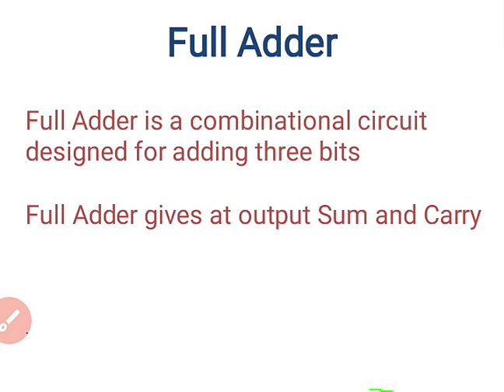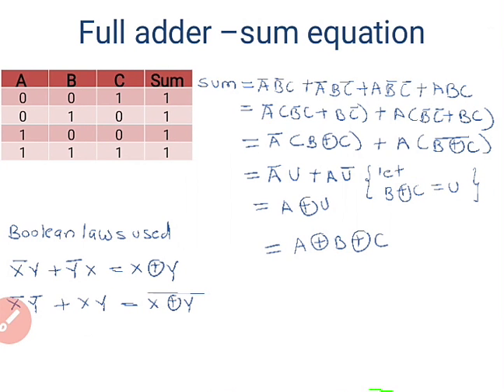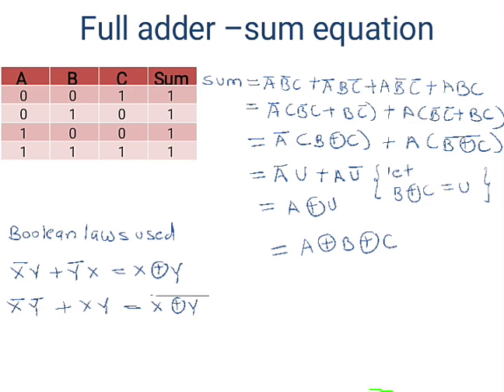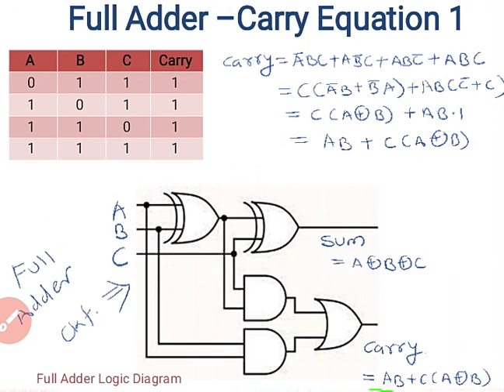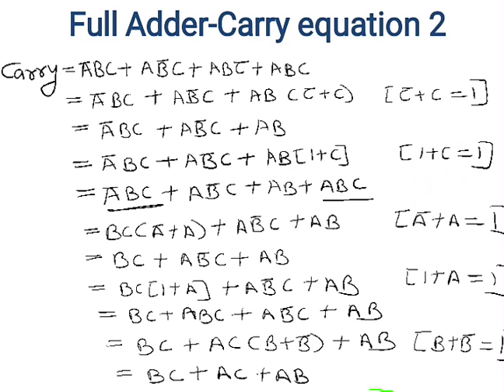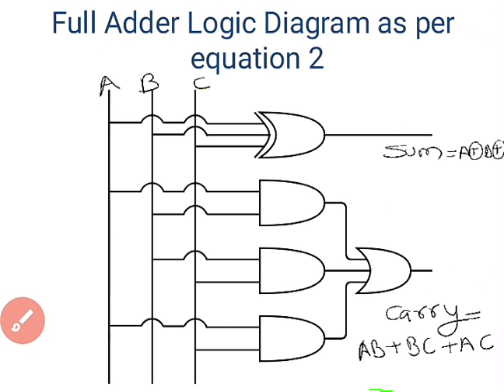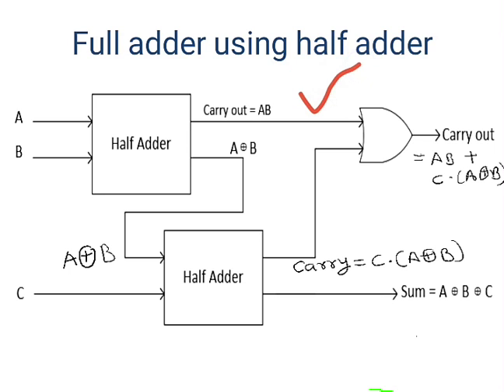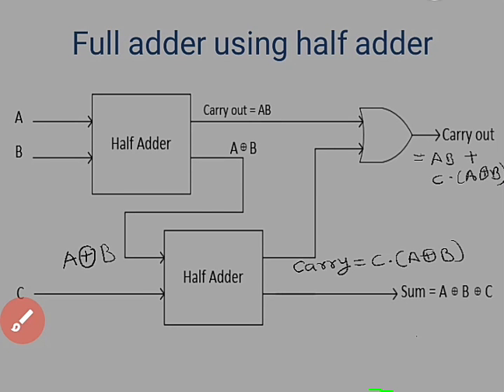Full Adder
by Dr. Anupama Karad
pdf